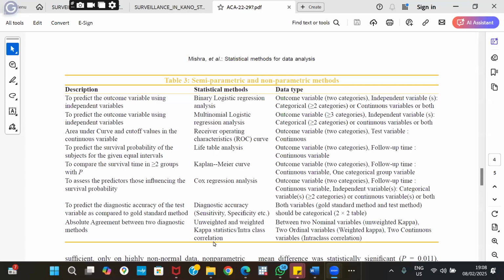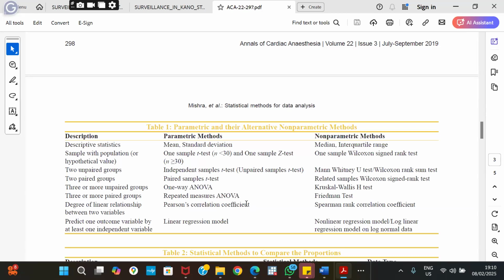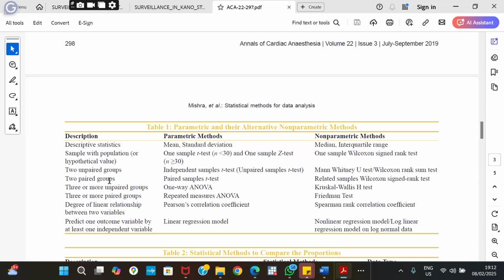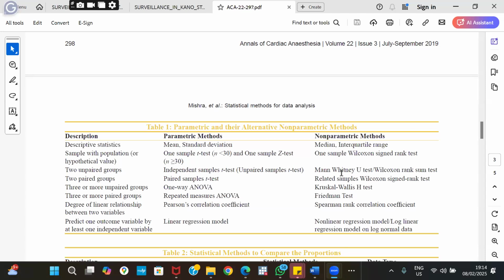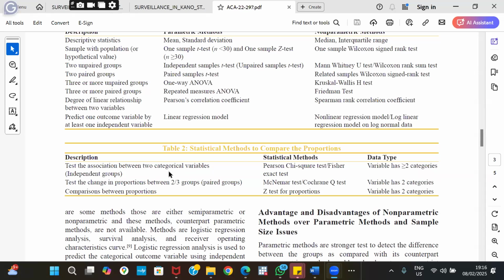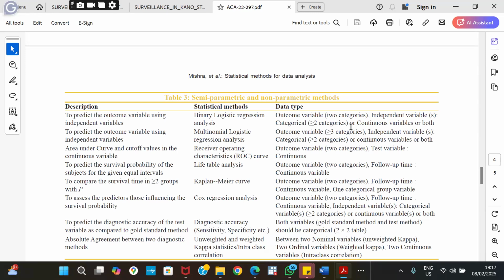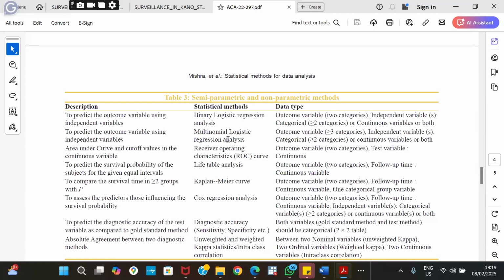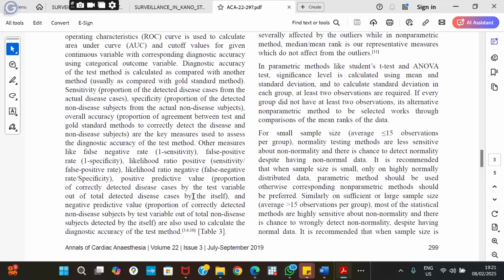Data Analysis with SOW_Week 3